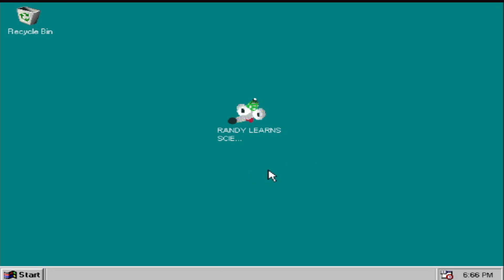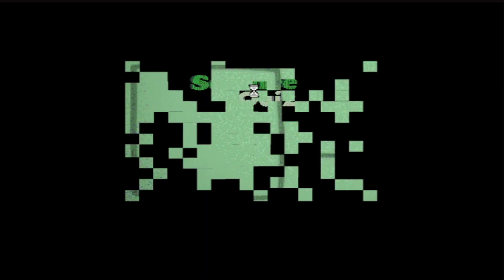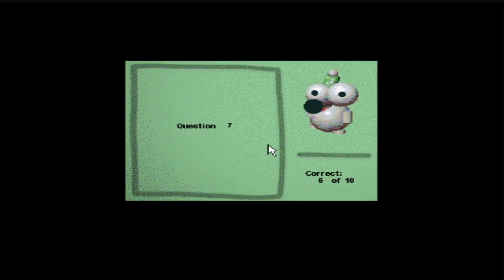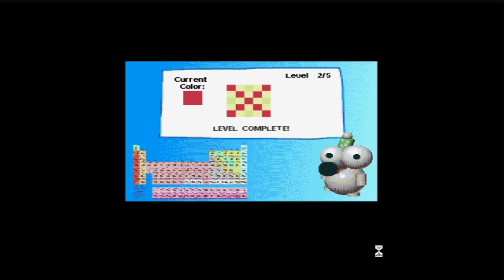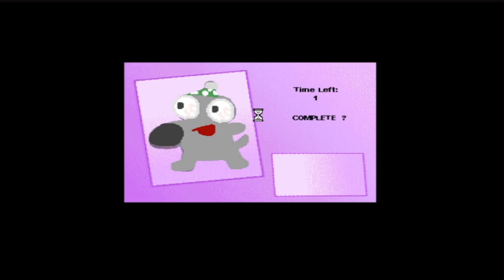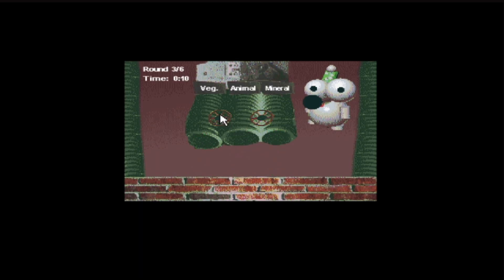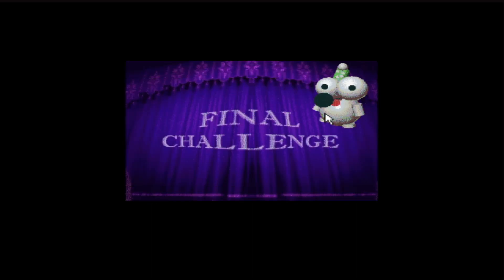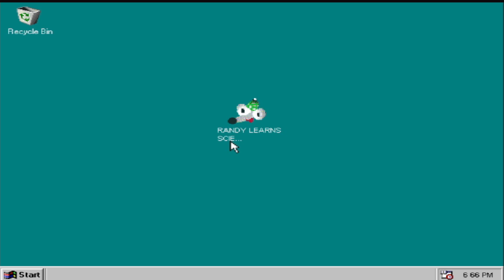RANDY LEARNS SCIENCE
WEIRD

When it's time to Learn, Randy's your Concern!

Enter the world of Randy, where children can have fun and actually learn Science too!

Never miss an atom in your child's education! Randy's here to supplement what your child's missing.

Do you hate it when your kid isn't INTERACTING with their learning? Those worries are in the past!

In the Randy Learns... line of games, children learn the fundamentals of how the world works!

Great educational adventures await!

Oh boy!